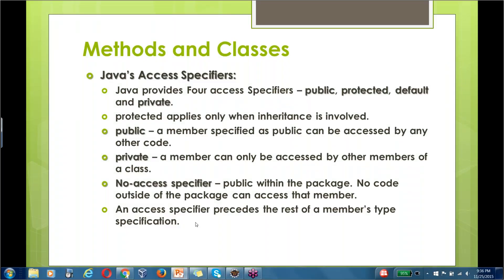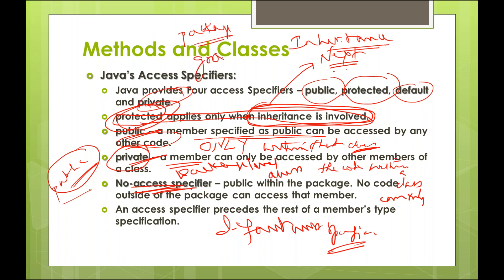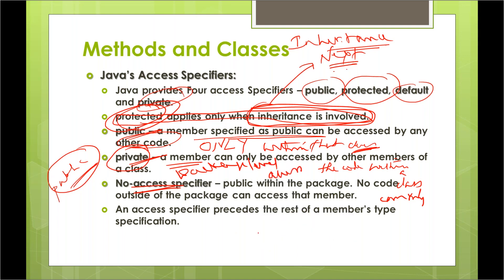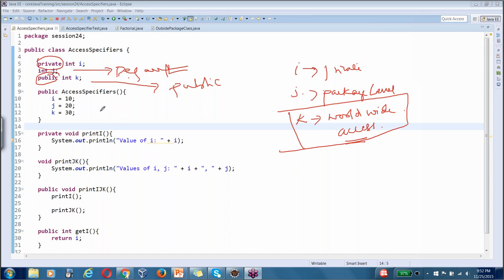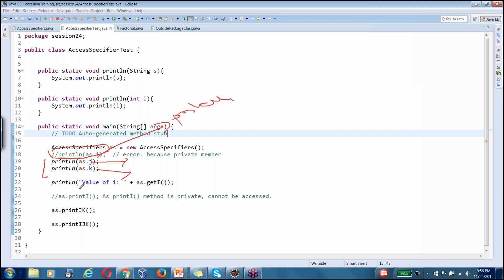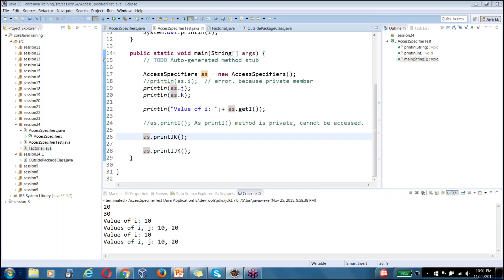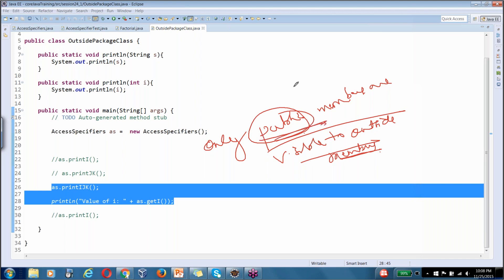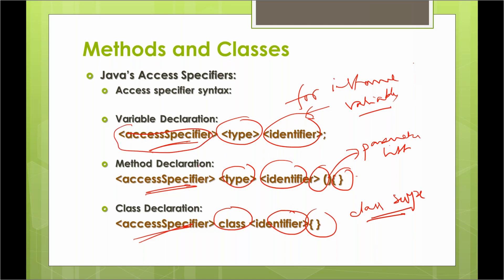Core Java Training || Access Specifiers